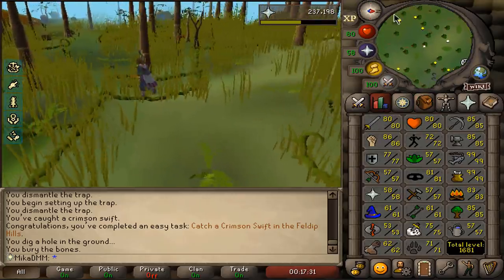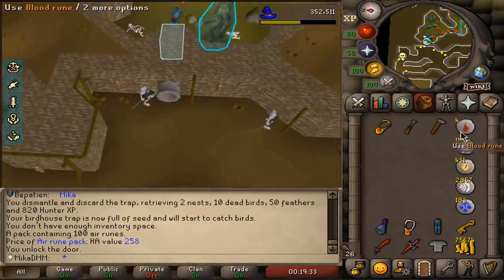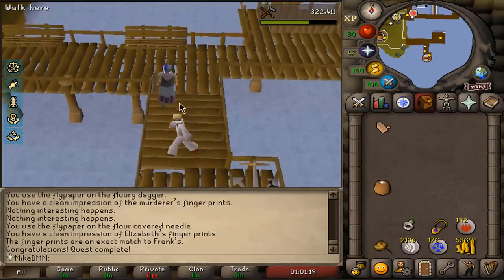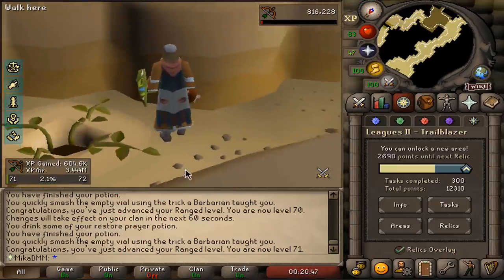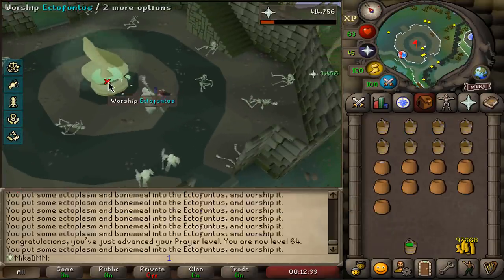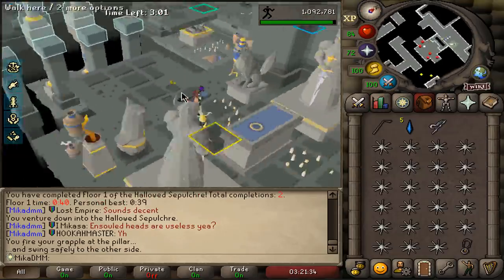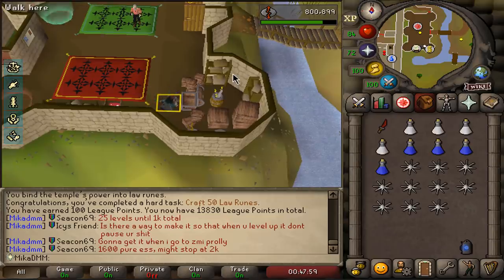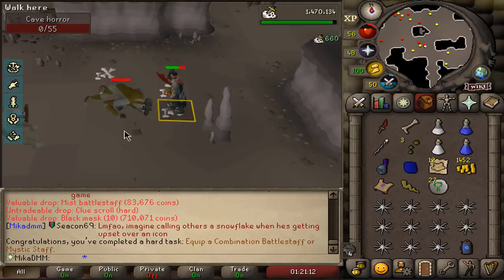This Will Be My Favourite Region In Trailblazer League (06)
▼Imagine being rank 3 overall LOL

OSRS
Deadmanmode
PVP
PVM